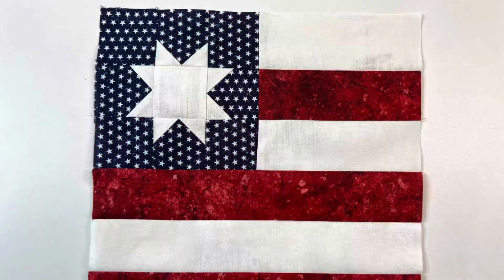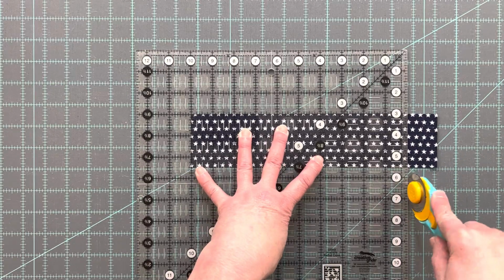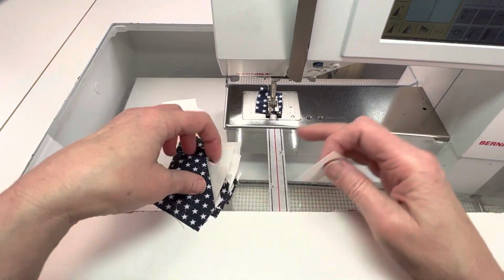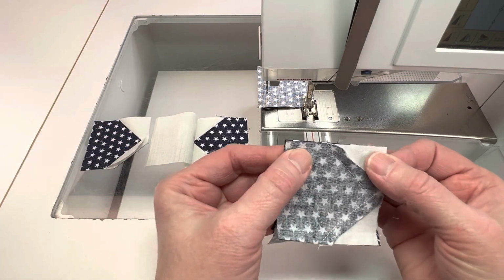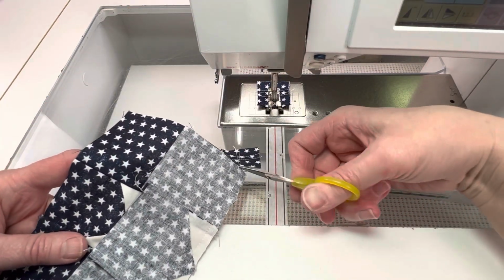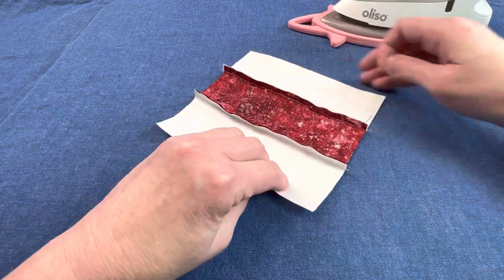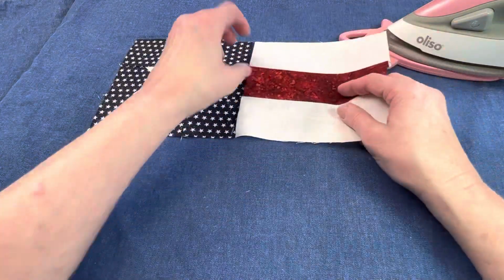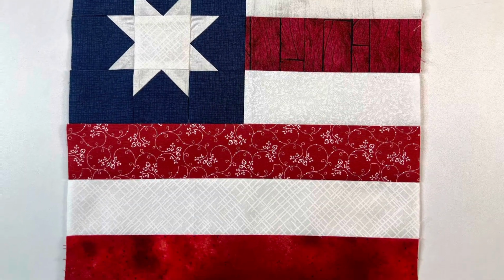New York - Block 17 of 50! - Celebrating the States! - Block of the Month - a 4+ year quilt project!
Join us as we make a once in a lifetime quilt to get ready for the Semi-quincentennial! (250 years!)
Our version of the New York Flag block needs three fabrics:
light (white), medium (red), and dark (blue).

We started this multi year, January 2022 through February 2026, Block of the Month to celebrate the Semi-quincentennial of the USA which will happen in 2026! One block a month for four+ years will make this quilt a manageable project for a once in a lifetime celebration for the United States! 250 years might seem young to our friends from all over the world but we're going to celebrate!
It's going to be a great scrappy block quilt!  I am making my blocks in Red, White, and Blue but you can use any color combination that you want.  The color combinations that I've seen posted on our Facebook group, The Quilted Forest Friends, are AWESOME!! I am so looking forward to seeing your finished blocks.

All of the videos in this series may be found in our "Celebrate the States" playlist at this link:

The block will measure 12 1/2" x 12 1/2" (12" x 12" finished in the quilt.)

New York is such a beautiful and busy state!  We spent in a week in the city of New York on a business trip.  We had a chance to see Times Square, Central Park, Rockefeller Center, The Waldorf Astoria Hotel, Grand Central Station, and many other New York landmarks. We even stopped at a quilt shop that had to buzz us in to be able to enter the shop, that was a new experience for us!  We definitely want to visit again to see the sights.  We also took the train to visit a friend who lived not far from New York City.  It's always fun to see a different part of the country!

For this month, you'll need three fabrics:

2 light rectangles, 2 1/2" x 6 1/2"
1 light rectangle, 2 1/2" x 12 1/2"
1 light square, 2 1/2" x 2 1/2"
8 light squares, 1 1/2" x 1 1/2"

2 medium rectangles, 2 1/2" x 12 1/2"
1 medium rectangle, 2 1/2" x 6 1/2"

8 dark squares 2 1/2" x 2 1/2"

Watch the video for all the cutting and piecing instructions.

All of the "Celebrating the States" blocks will be rotary cut.  These blocks will be presented in video form only and will come out the last week of the month on our YouTube channel. Share this with your quilting friends and make the blocks together!

Join our group on Facebook, The Quilted Forest Friends, and we will have posts where you can share the blocks you have made and be inspired by blocks others have made!  We are loving all the blocks you've posted so far! Here's a link to the group:

This quilt will be 56 blocks set with 1" sashing, 7 blocks across and 8 blocks down. It will measure 92" x 105". If borders are wanted, a 3" border will make the quilt 98" x 111". If you add a 6" border, it will measure 104" x 117". If no border is wanted, just sew the blocks together for a quilt that will measure 84" x 96". I am starting this quilt now because it has been a goal of mine (since the Bi-centennial when I was a young girl) to make a quilt for this very special, once in a lifetime celebration!

If you don't want a quilt that is as large as listed, split the blocks for the 50 states into half and put 25 states on the front and 25 states on the back and make it a two-sided quilt.  If you use a 1" sashing, 5 blocks across and 5 blocks down and add a 3" border , it would be about 72" x 72".

We are adding videos twice a week.  Our YouTube channel is growing and we hope you will find the videos helpful.  We do tutorials, product reviews, shop tours, mystery quilts and more!